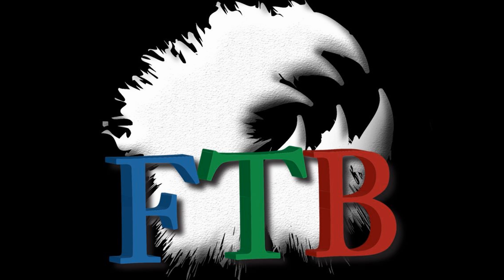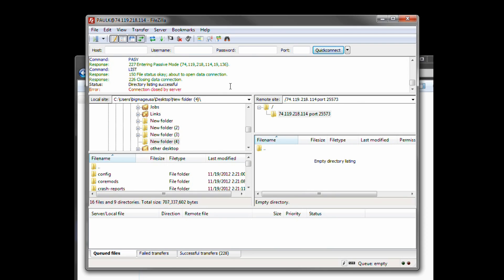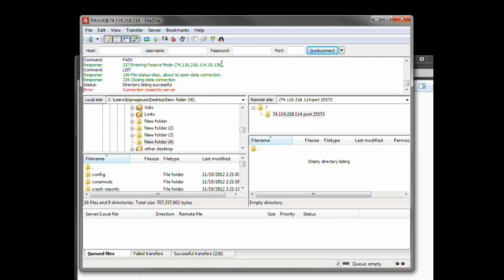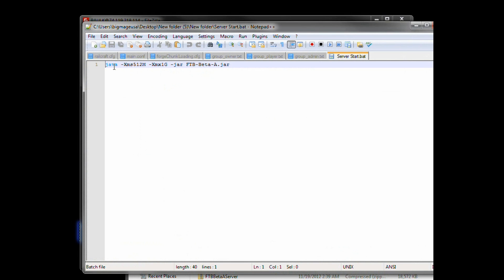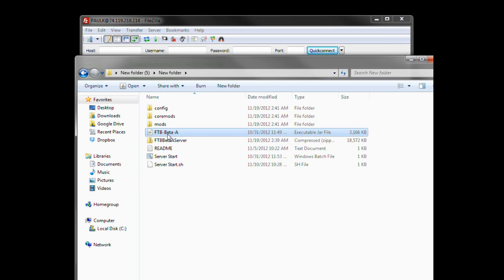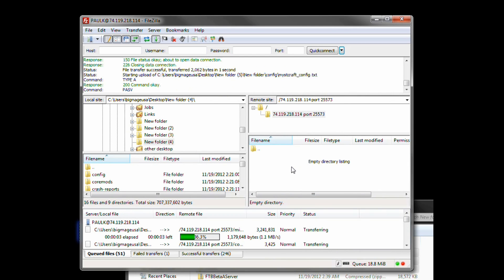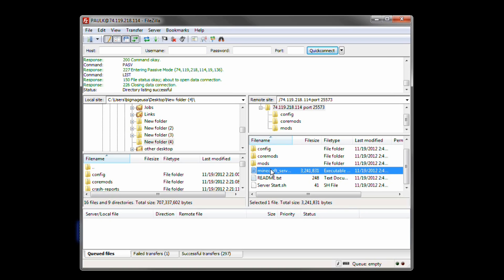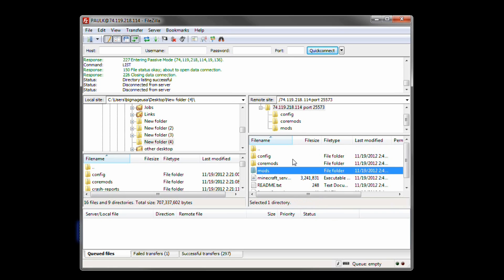Uploading a FTB server by FTP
Please leave any questions or comments below, and I'll respond ASAP.